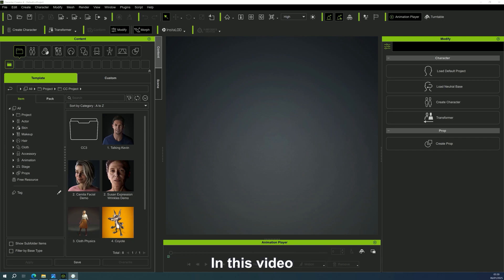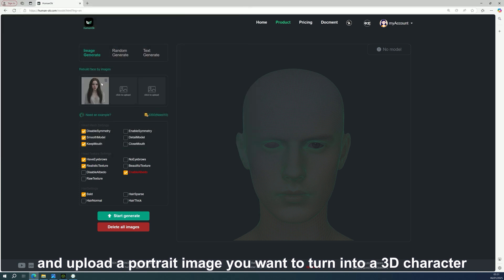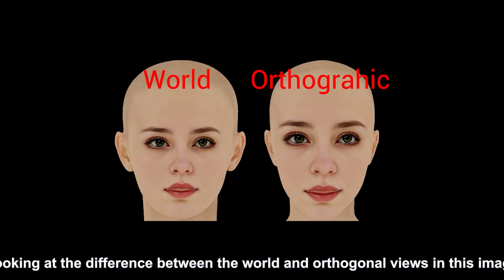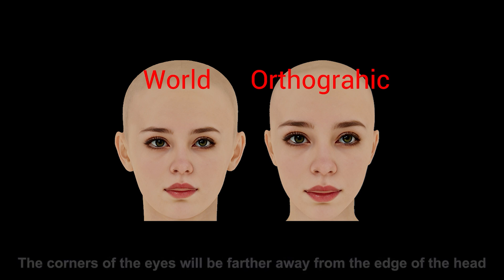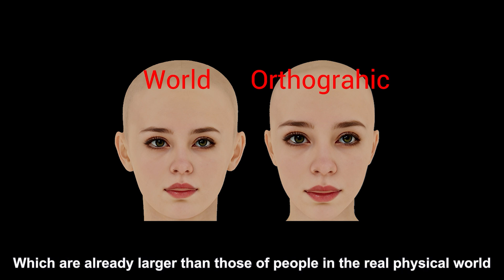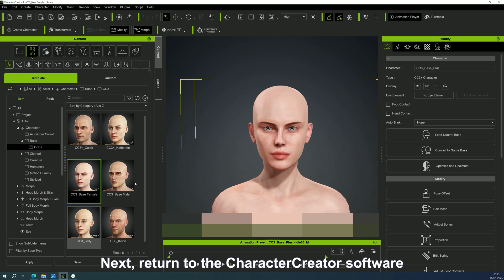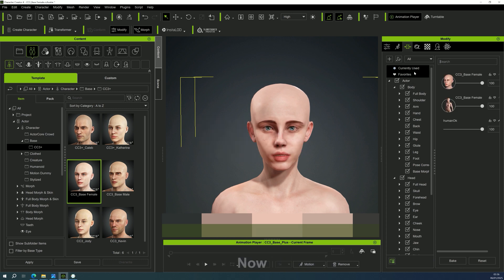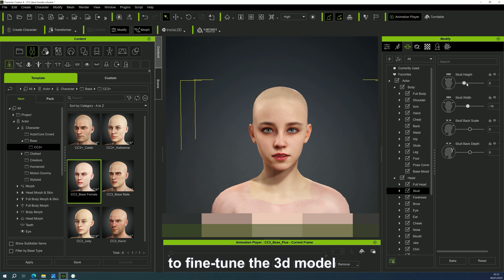120s! Image to 3d and import it to CharacterCreator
This video teaches you how to use HumanOk to quickly convert images to 3D and then import them into Character Creator